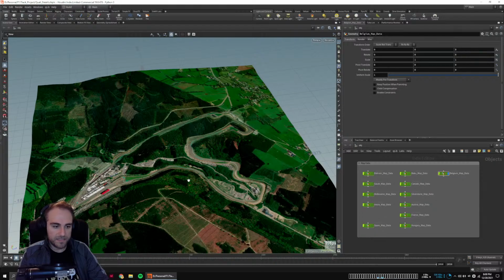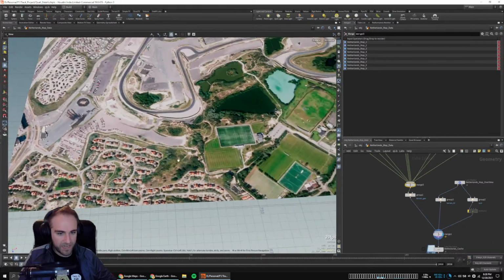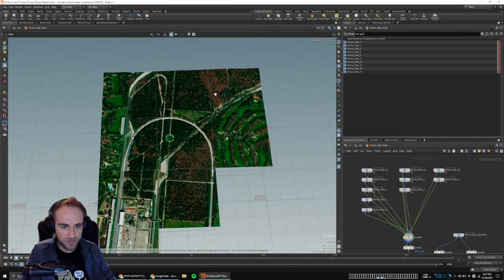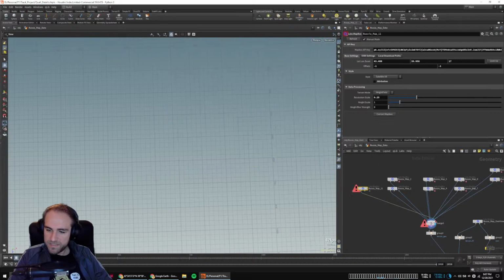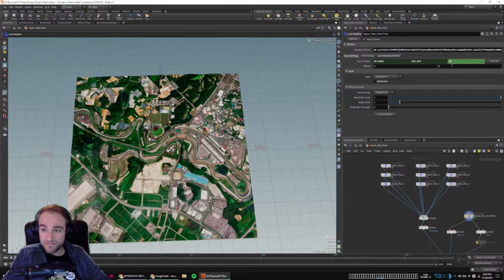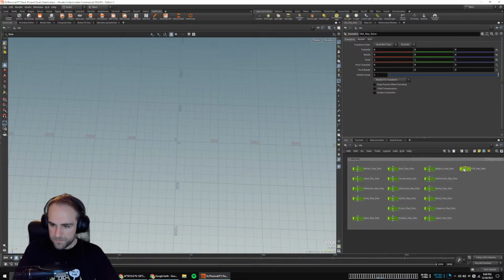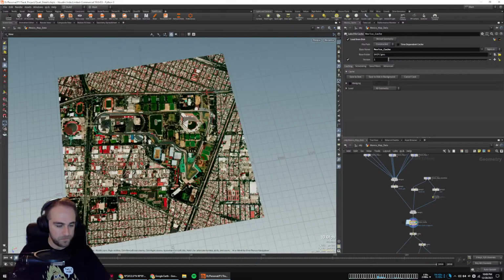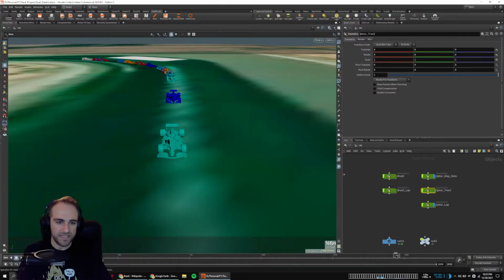12/28 Hangout - Mapbox & F1 Data Vizualization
Working on my F1 Data Visualization project, and taking any questions that might pop up along the way. Come hang out and hopefully we'll all learn something together!